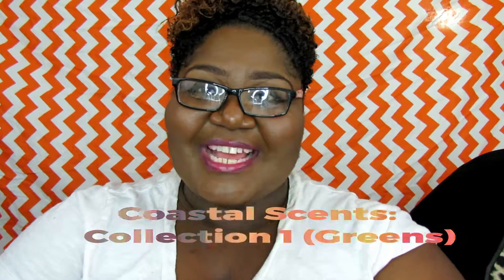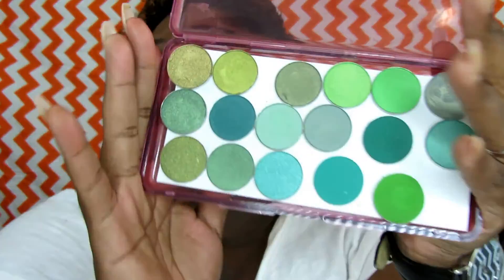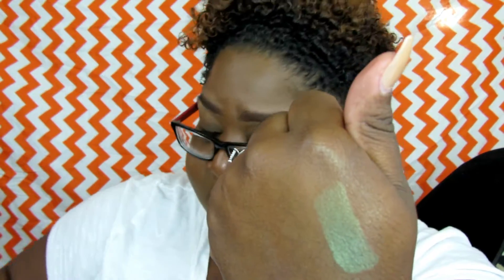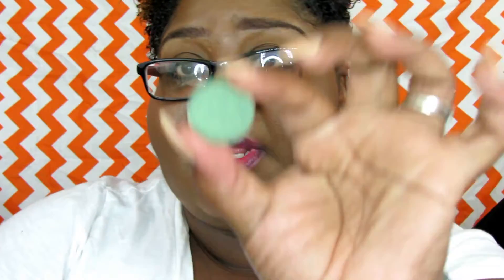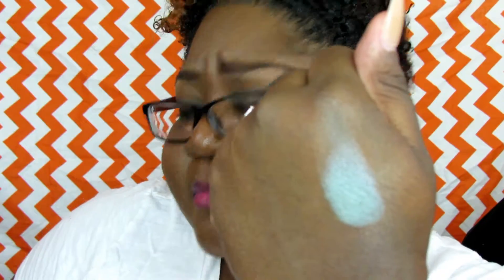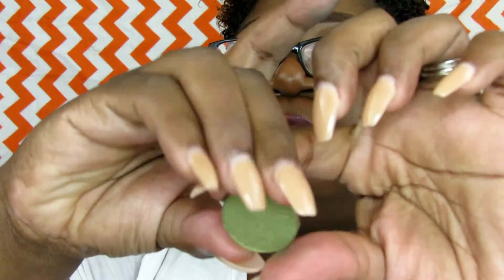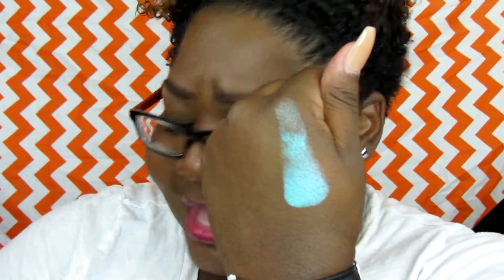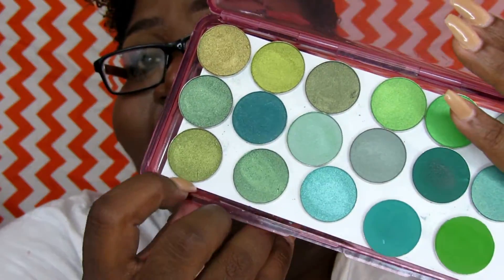Coastal Scents Series.... Part 1 of 6